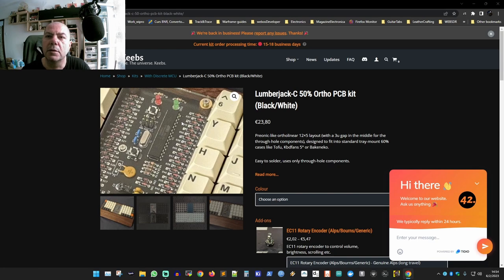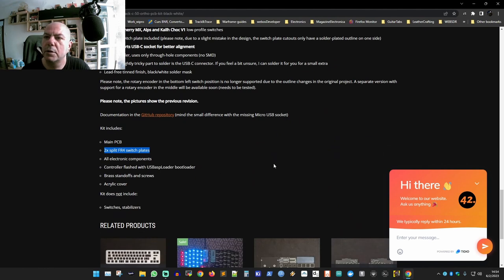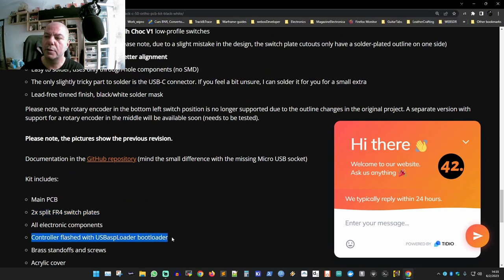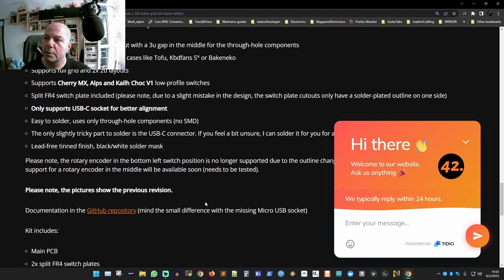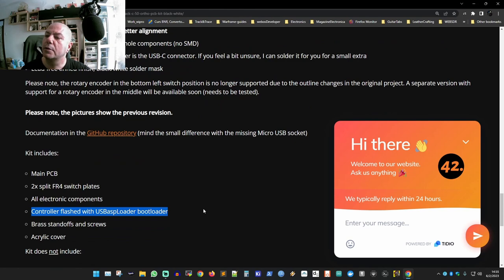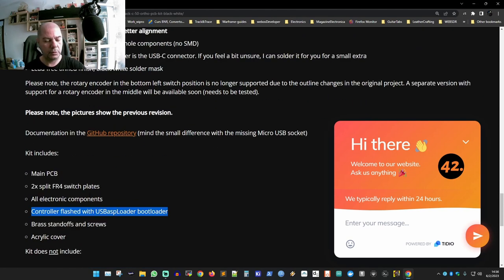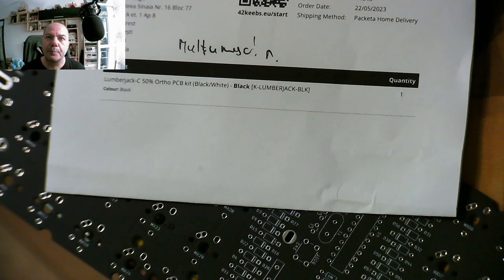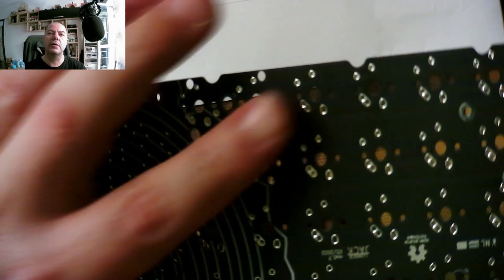FAIL ! - DIY Kit destroyed by...transporters...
Unpacking the Lumberjack DIY mechanical keyboard kit, a simple and nice ortholinear mechanical keyboard :)
The goal of this project is to build an all through-hole component ortholinear PCB that fits in a standard 60% tray mount case.